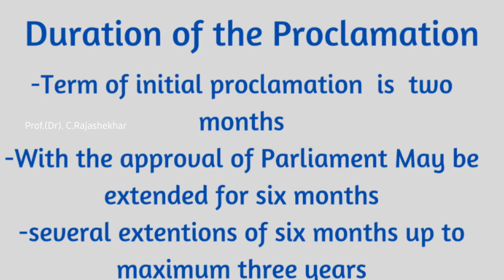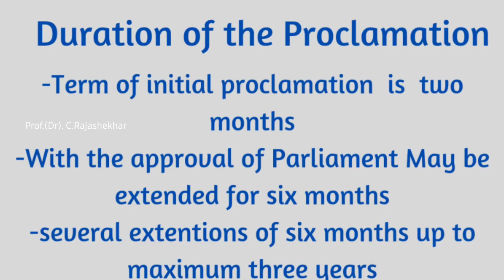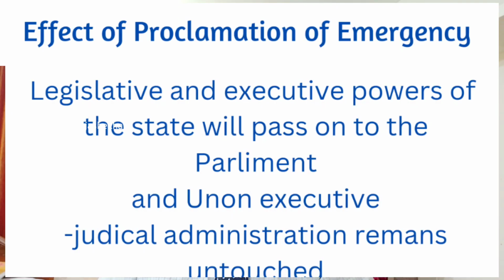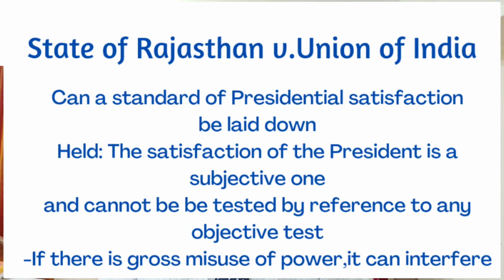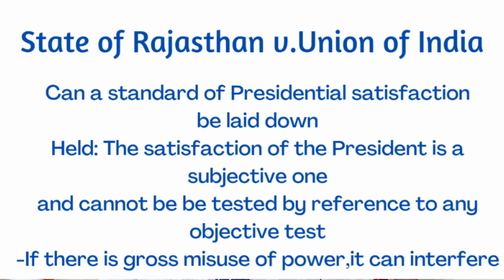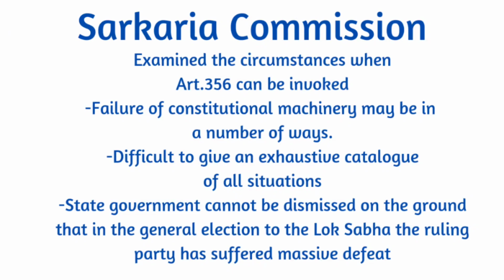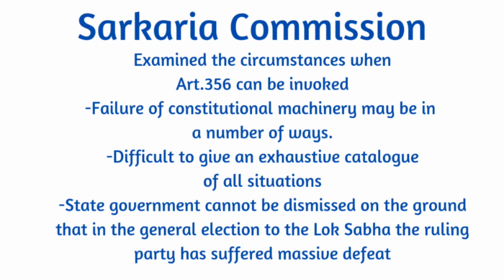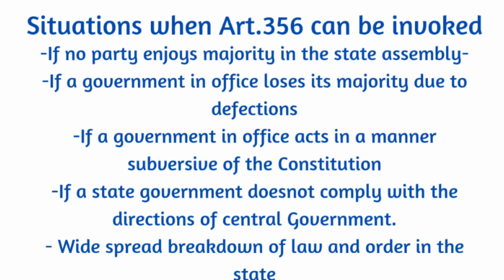State Emergency|Article 356| Failure of Constitutional Machinery in a State|Dr.C.Rajshekhar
Article 356 empowers the President of India to impose presidential rule in a state if the state government cannot act according to the provisions of the Constitution. When Article 356 is invoked all the legislative and executive powers of the concerned state will be vested with the Union Government.